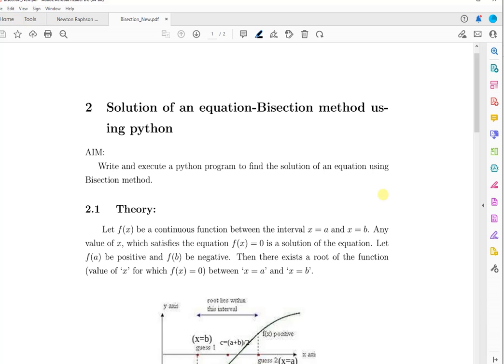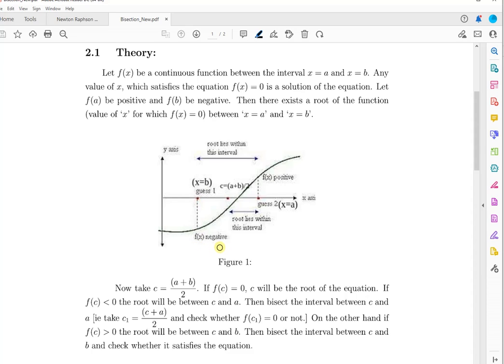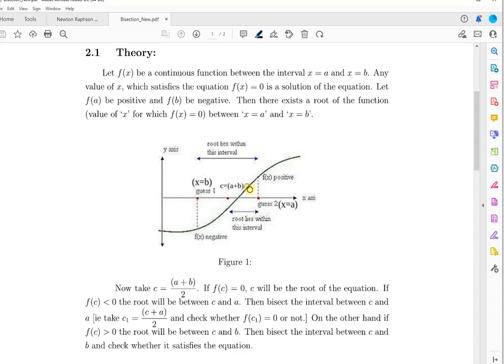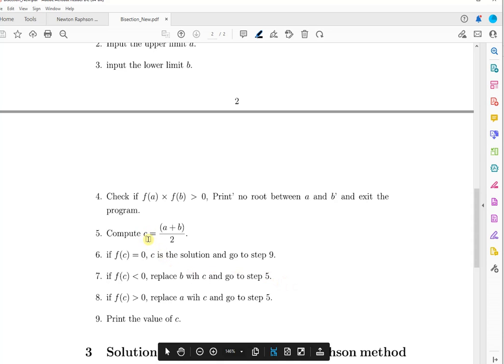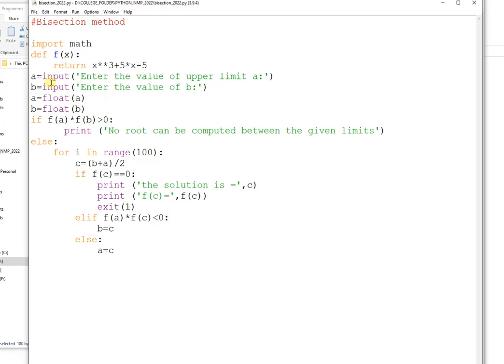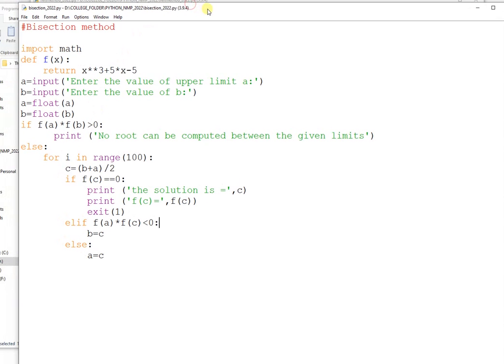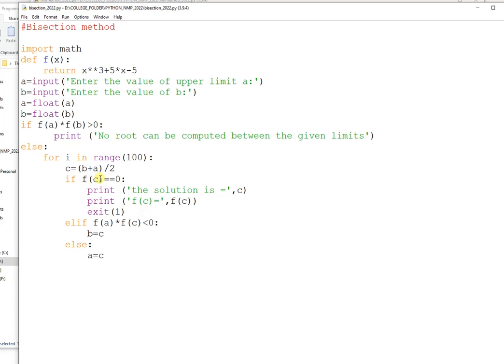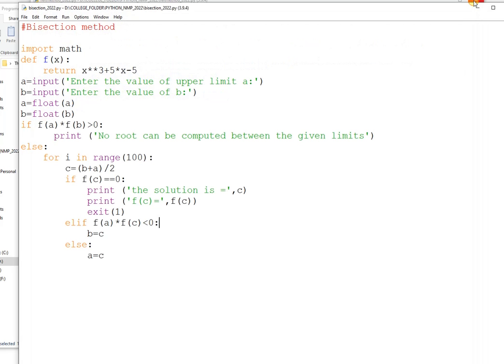Bisection method Python Program